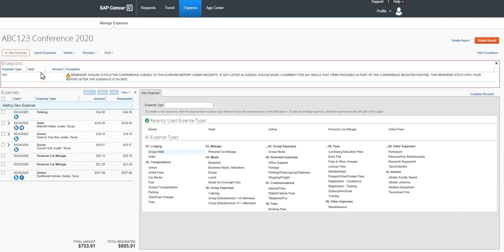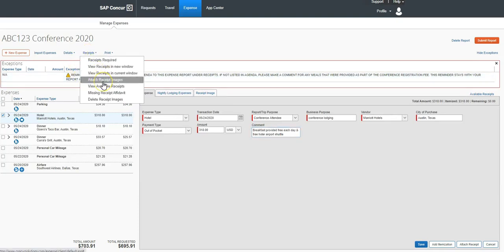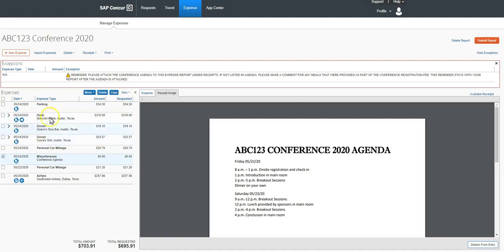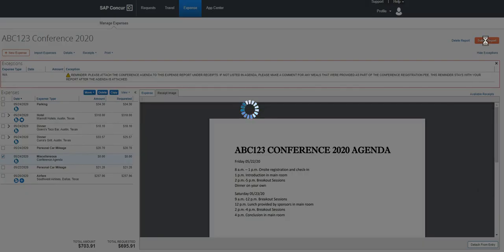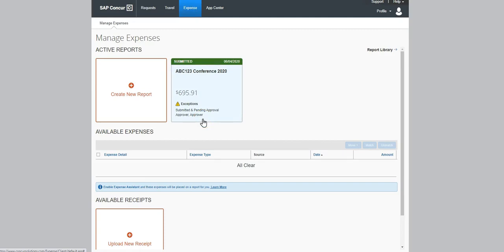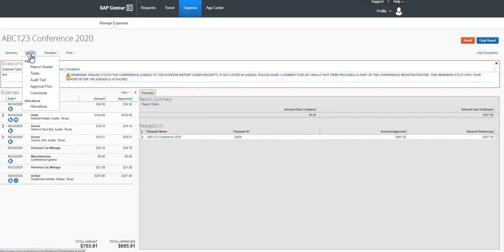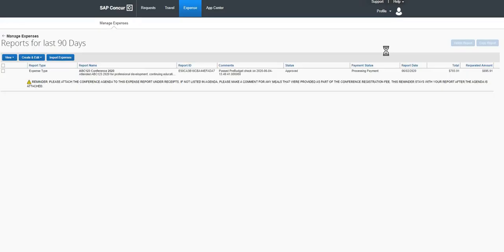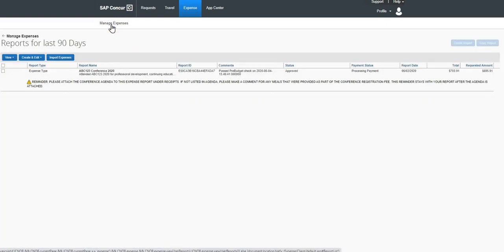SUBMITTING AN EXPENSE REPORT